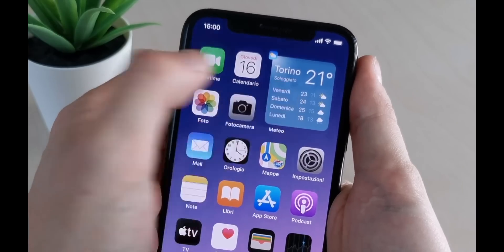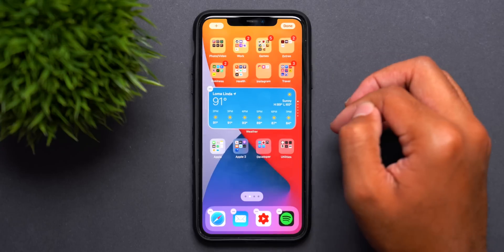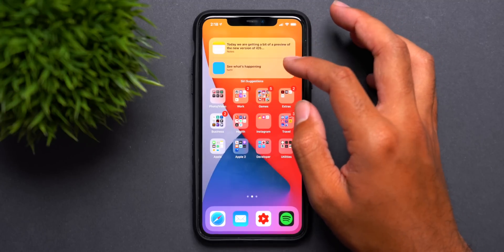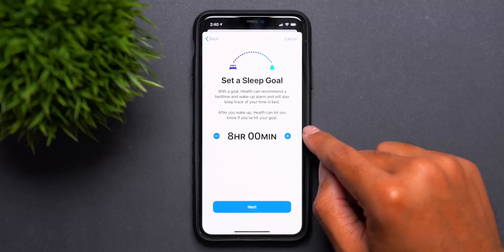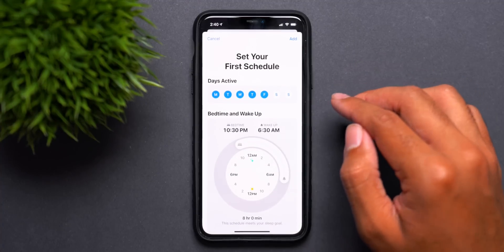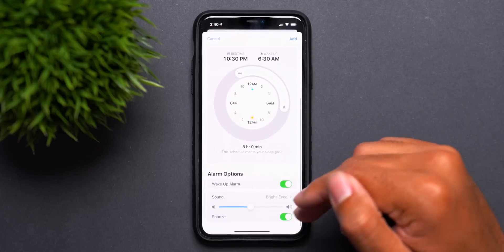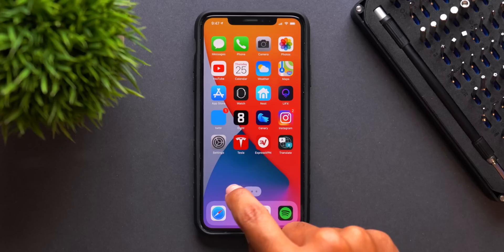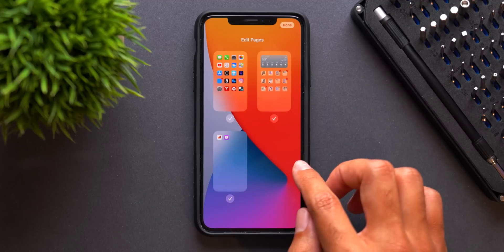iOS 14 Review - Should You Install?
It’s been a week since iOS 14 Beta 1 was released and finally, we have some first thoughts on if you should install this beta onto your personal device.

***Time Codes***
00:00 - Introduction
01:00 - Disclaimer
01:35 - New Features (Pros)
06:30 - Drawbacks (Cons)
09:17 - Should You Install?
10:12 - Outro